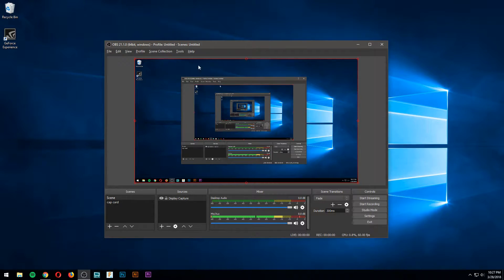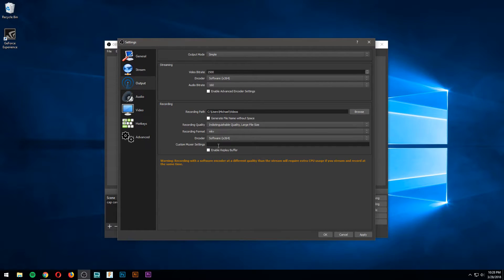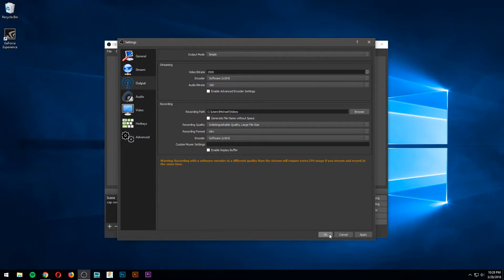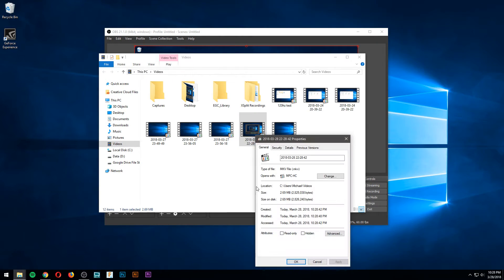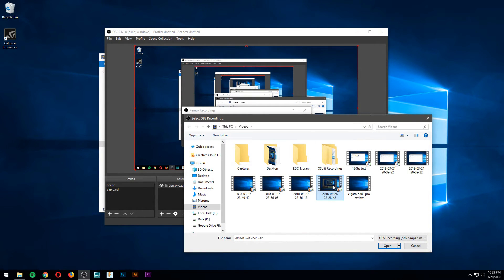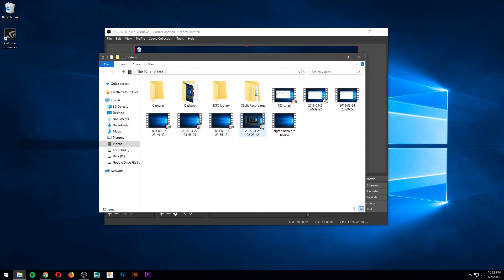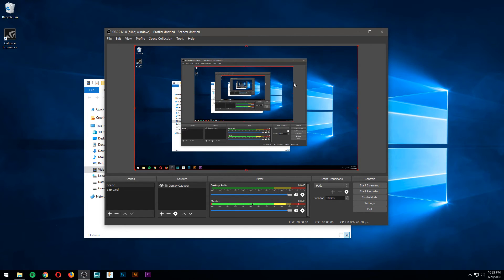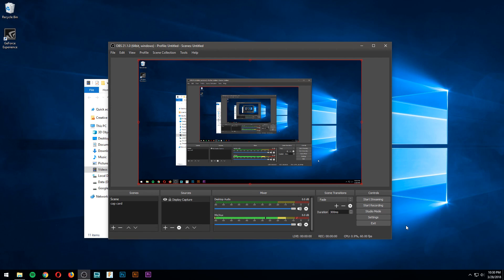HOW TO KEEP YOUR OBS FILES FROM GETTING CORRUPTED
Ever had a recording to get corrupted? Not anymore. The issue is often due to a corrupted mp4 and it can be remedied by using .mkv and remuxing it afterwards. It's not as push-button, but if you're doing anything professional, it's more than worth it.